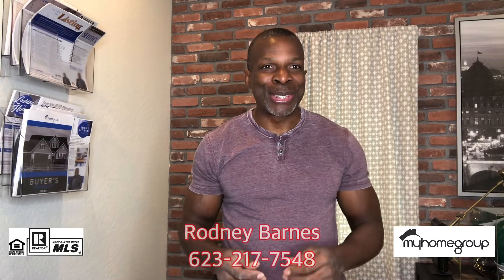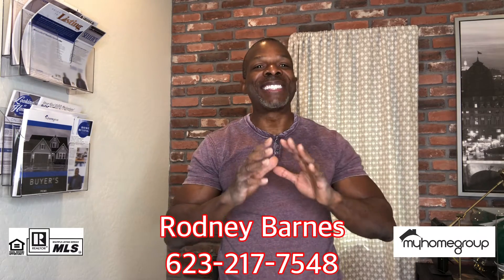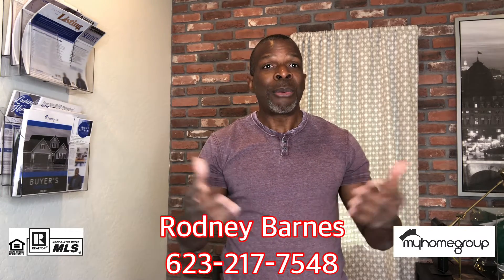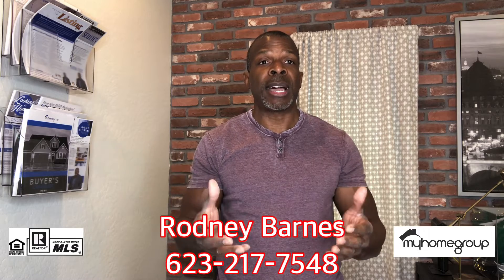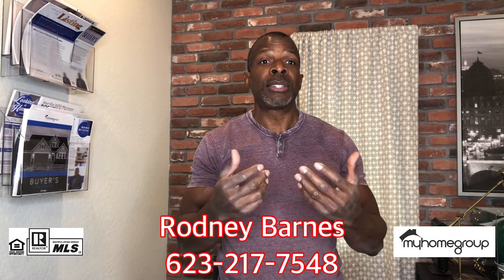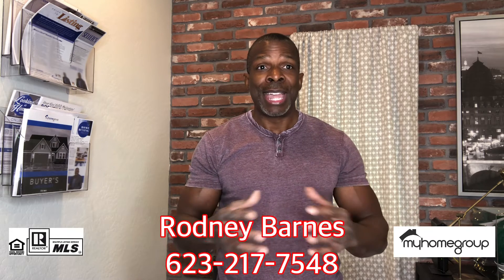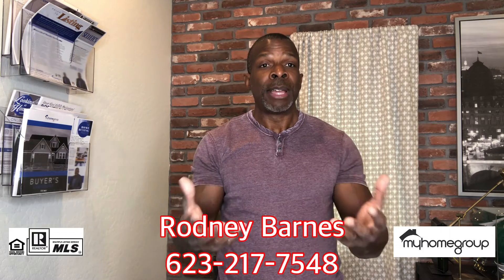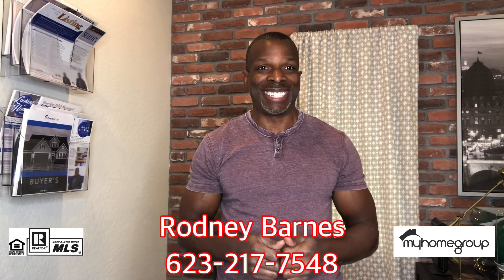Your offer to buy a home was accepted. Congratulations! Now what happens next? By Rodney Barnes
Your offer was accepted. Now what?

Congratulations, your offer was accepted!!! This is a very exciting moment as you are on your way to homeownership!

Now after you pop the champagne and toast to your contract acceptance, get ready as the real work begins.

What happens next? Here are the first 3 things that will happen while you are on your way to starting the escrow process.

Watch my brief video to see what happens after the ink is dry!